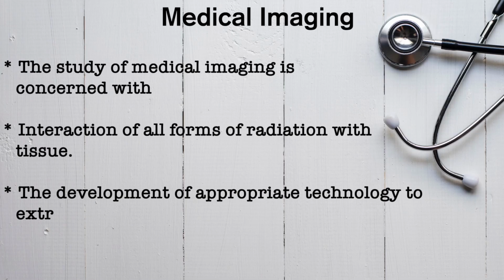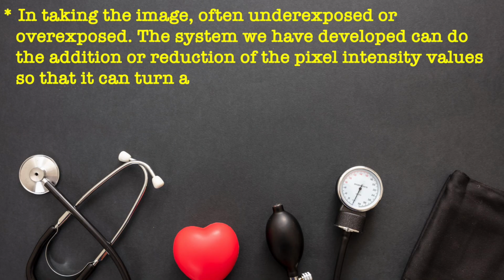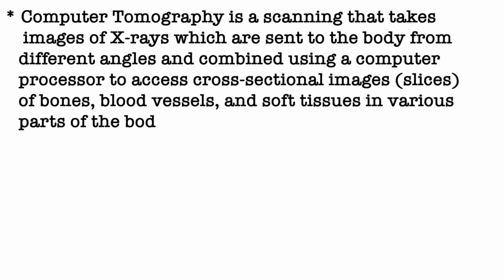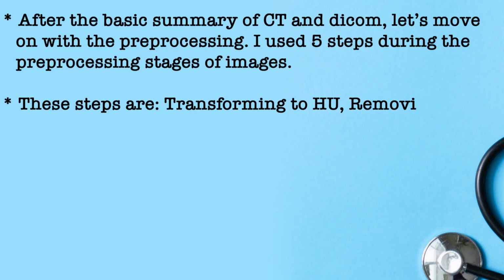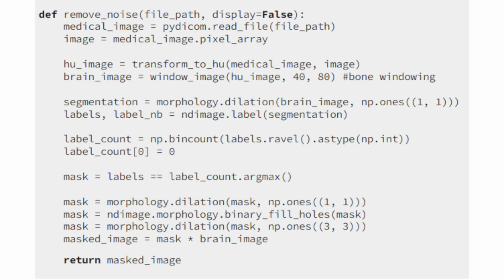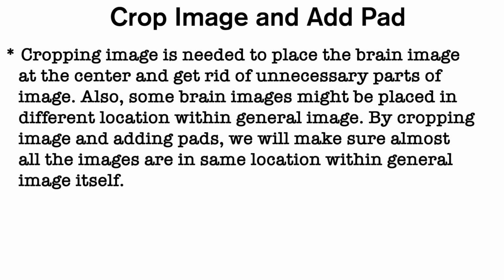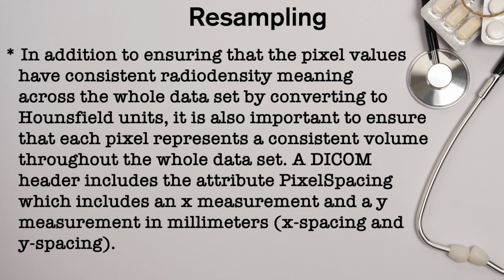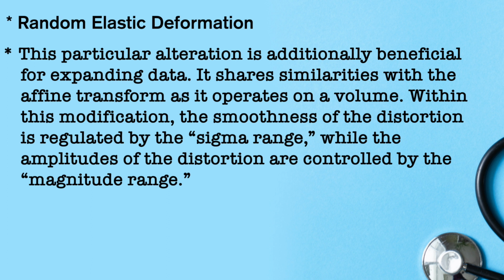Preprocessing of medical images